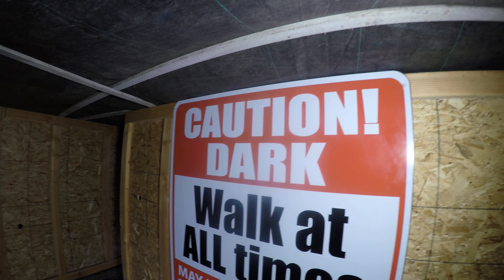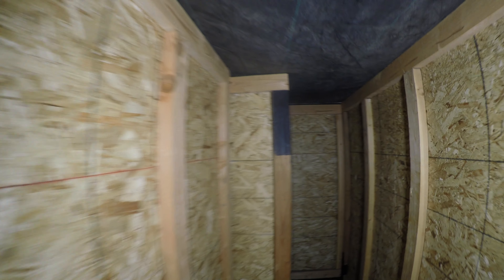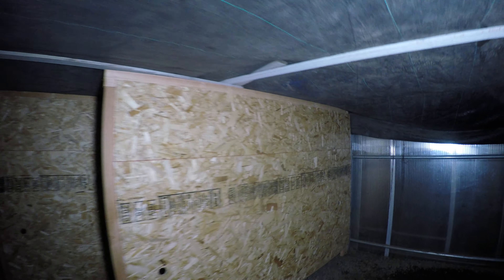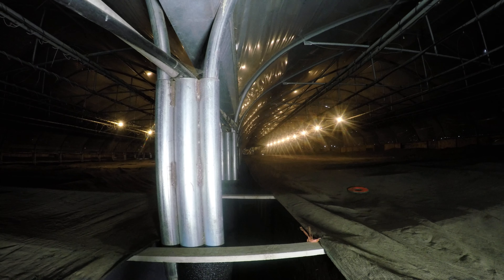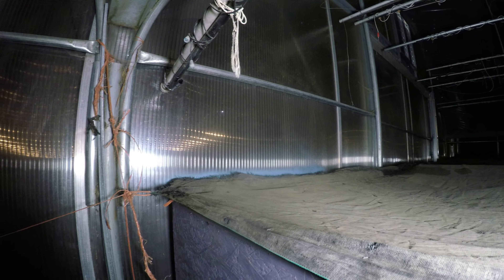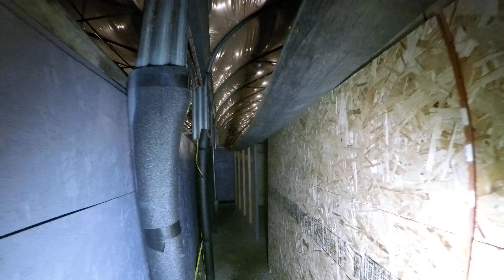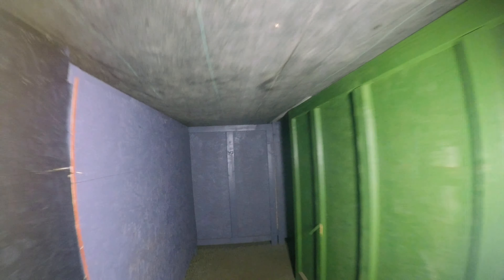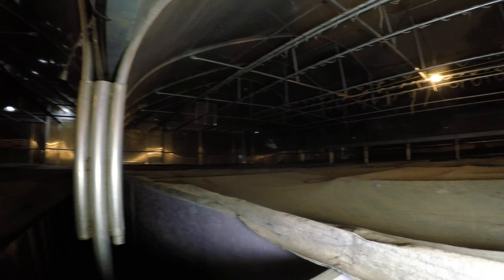dark maze, video 1, 4k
This is a small part of the dark maze at Bauman's Farm and Garden in Gervais, Oregon.  At the end of the video, the gimbal malfunctions and points the camera straight down.